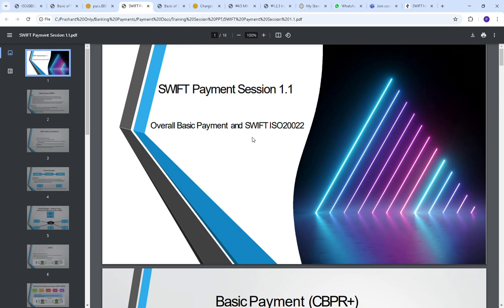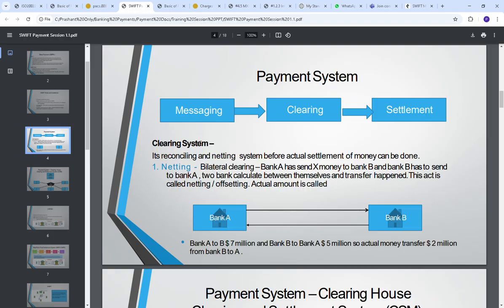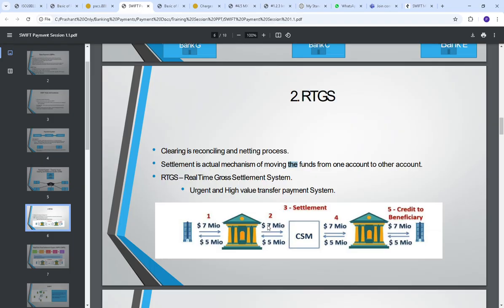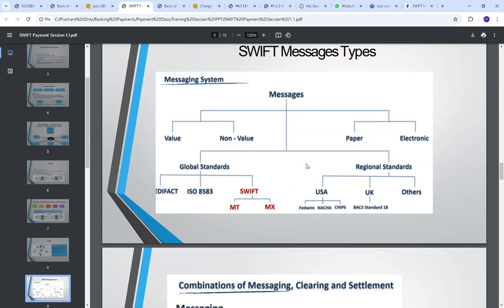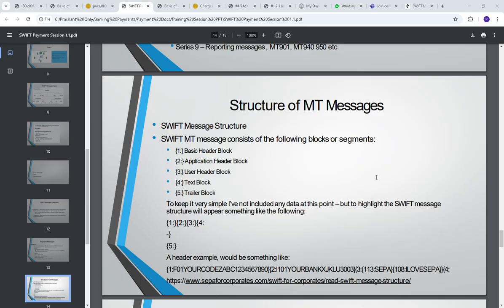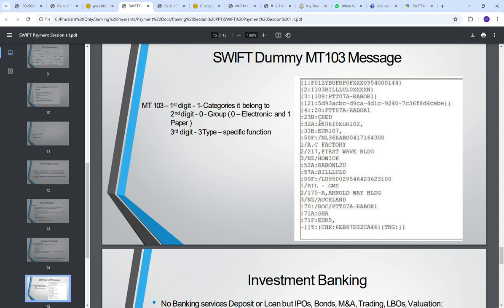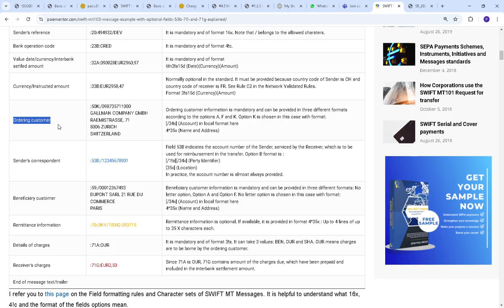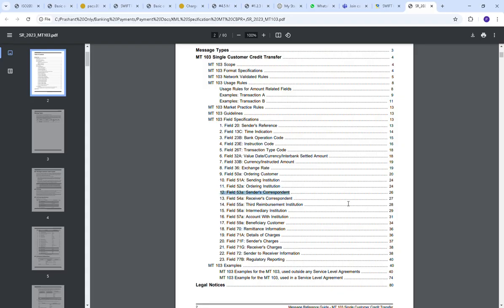Day 11 | Basic SWIFT Clearing and Settlements | MT 103 Message Structure